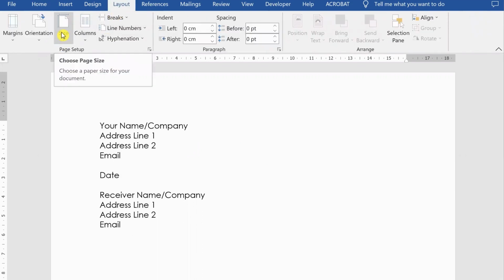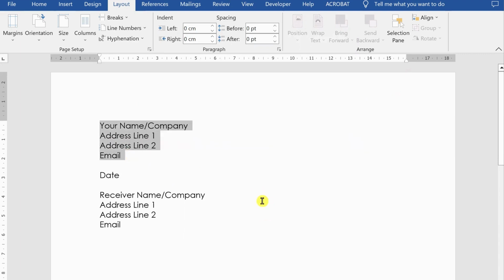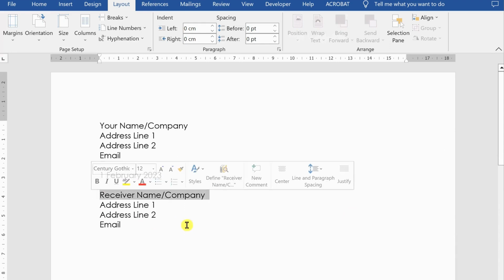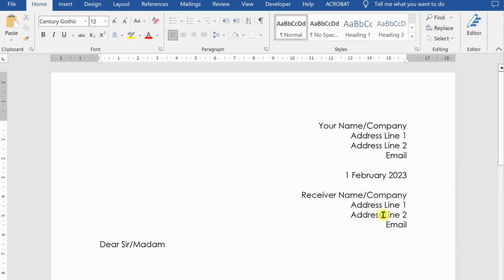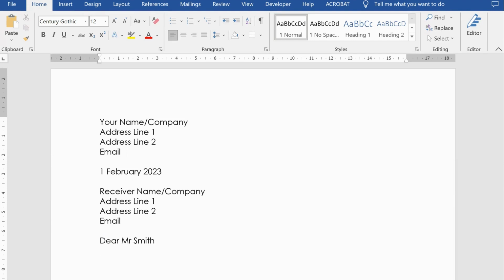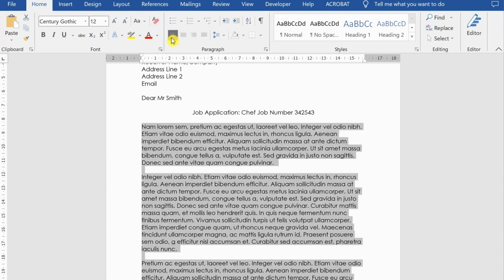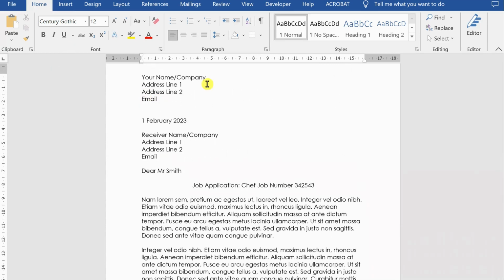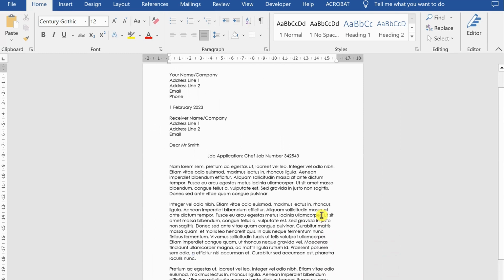How to Write a Letter in Word | Layout | Cover Page | Easy and Quick Tutorial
A short tutorial with the basics of how to layout a basic letter in Microsoft Word.